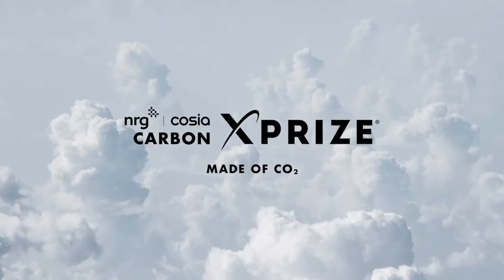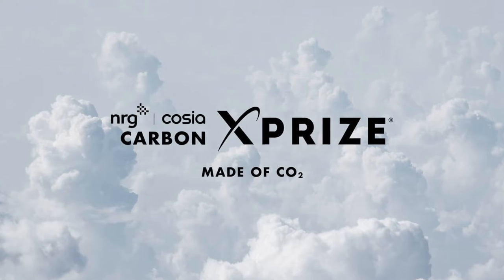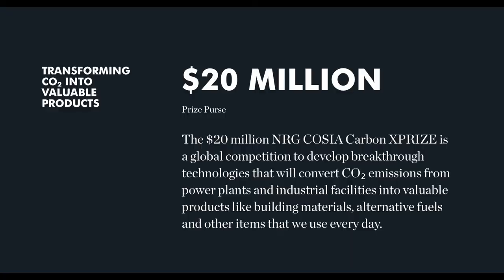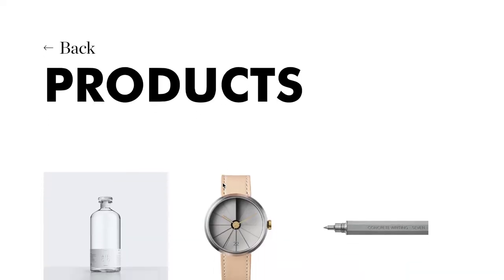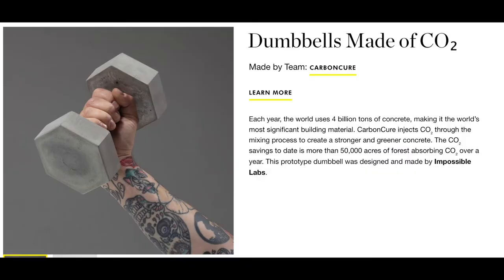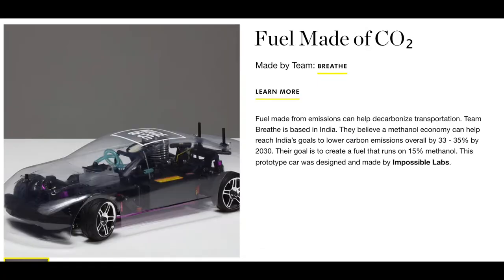Behind the Scenes: Carbon XPRIZE Product Showcase "Made of CO2" (Carbon Removal Updates Week #55)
Diamonds, gasoline, building materials. Insatiable desire to figure out carbon removal. A windmill captures $300 of kinetic energy in an afternoon -- it could capture $20,000 of carbon dioxide in that time.

World's largest community of scientists, engineers, and entrepreneurs working to mine carbon from the air.

Carbon-negative jewelry. Contains carbon dioxide captured from the air. Helps fund climate solutions.

carbontech consultancy in Silicon Valley, California